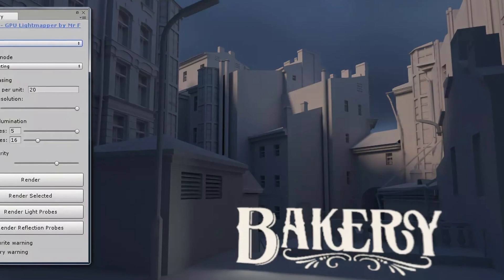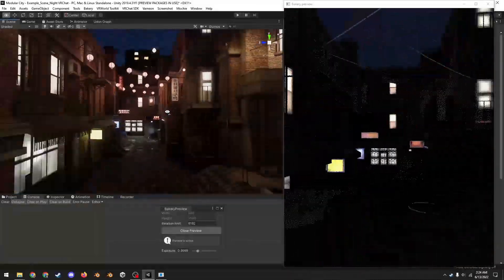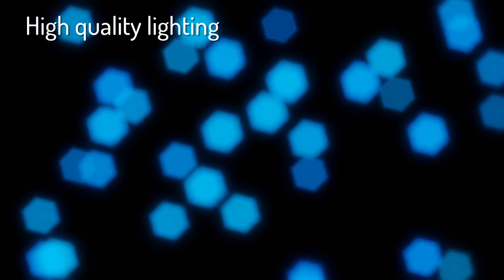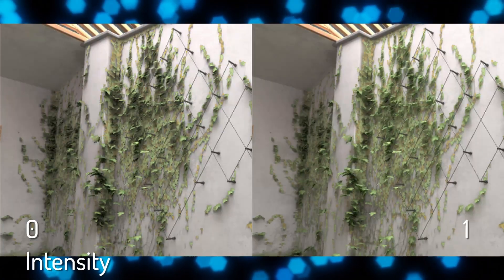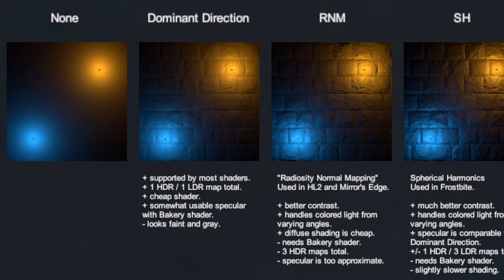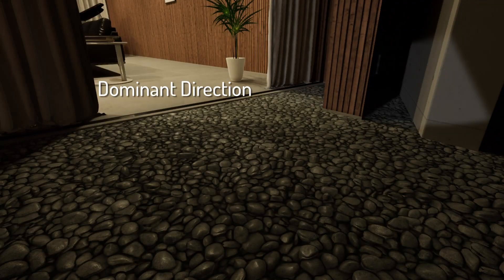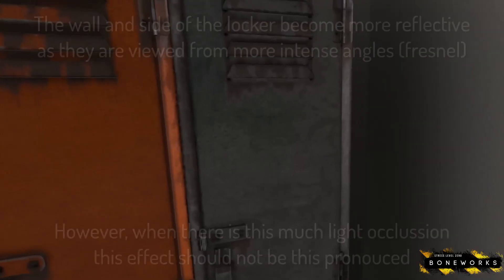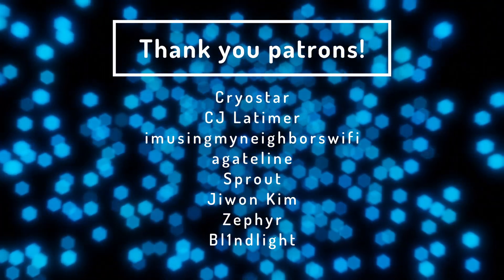Bakery Lightmapper for Unity (and VRChat): Introduction and Overview (Part 1/2)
This is an overview of how to use Bakery for the Unity Built-in Render Pipeline.

CORRECTION: RT Preview CAN work on any card that can use the lightmapper! So any NVidia Graphics card!
Also technically the SH maps are not grayscale.

The workaround mentioned at the end of the video will make the materials appear just as they do in the editor.

YouTube really reduces the quality of the videos here, which is part of the reason I have a still image on screen for so long instead of a moving video.

0:00 Intro
0:23 Overview
1:30 Features
2:15 Directional lightmaps
3:41 Final Info